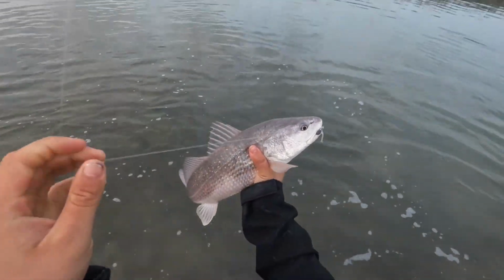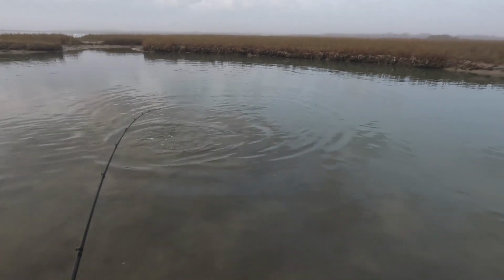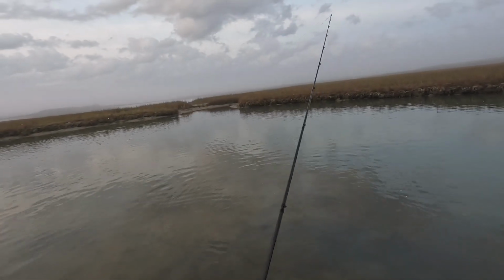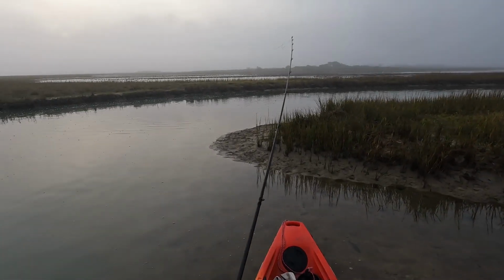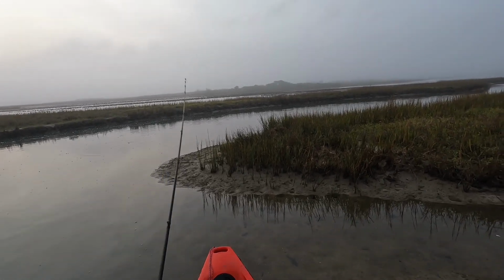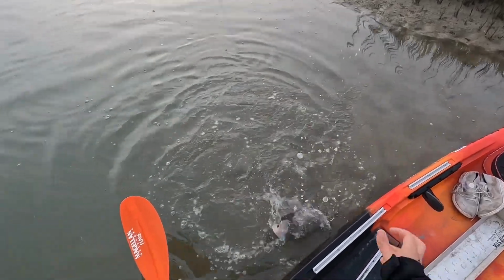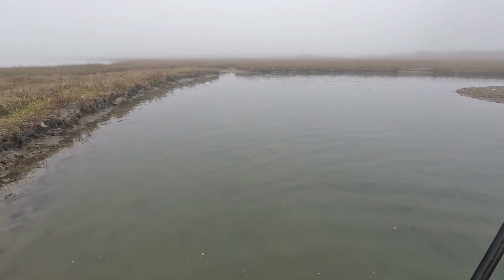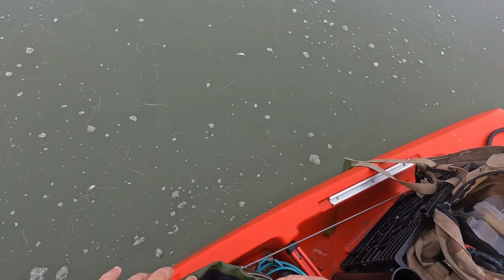Fishing Deep creek channels for stacked redfish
Direct link to vudu products- https://

Any of the fishing tackle can be found in the following